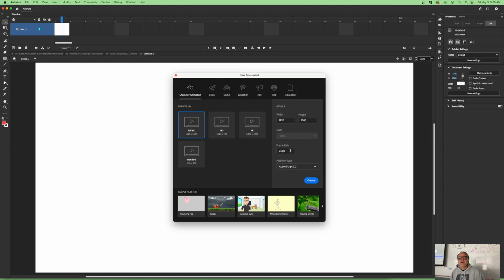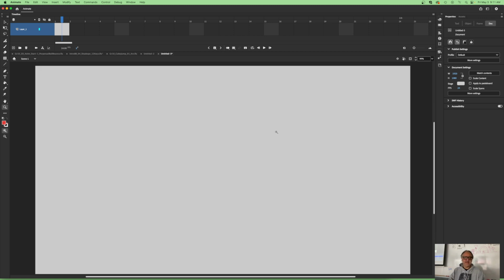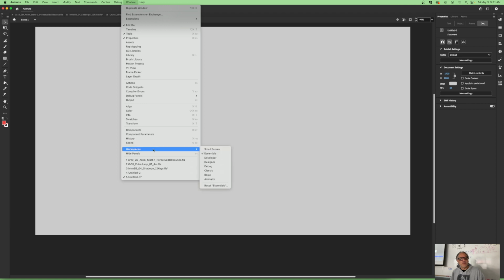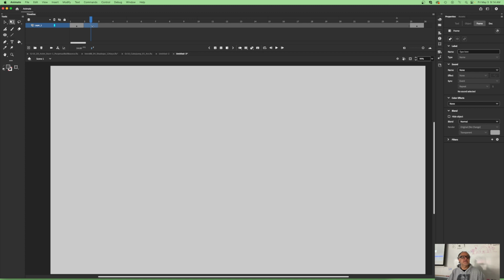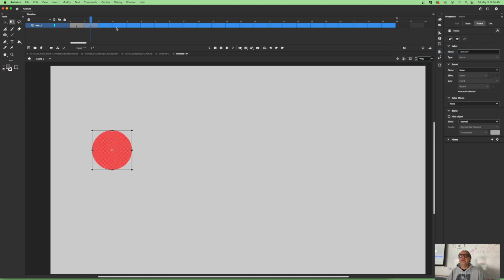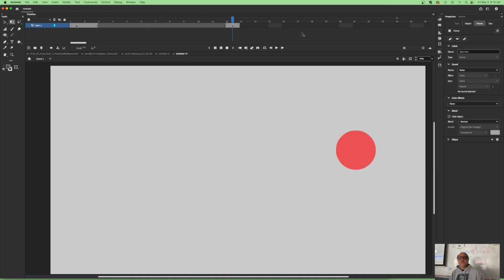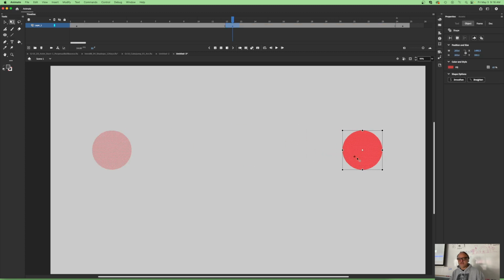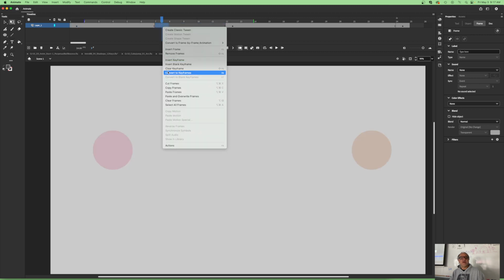Adobe Animate Intro Lesson 01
UI
5 Keys